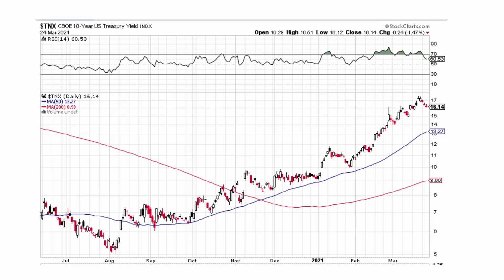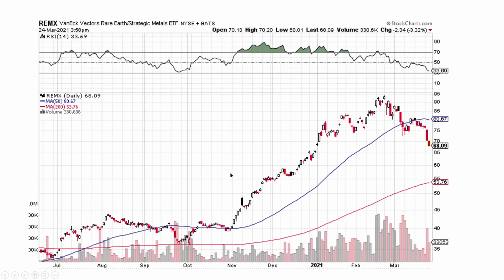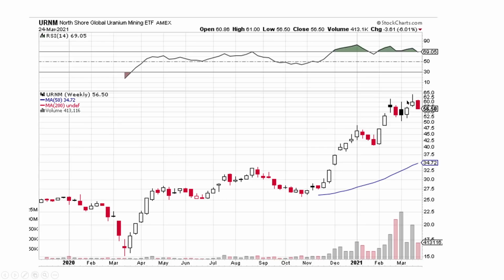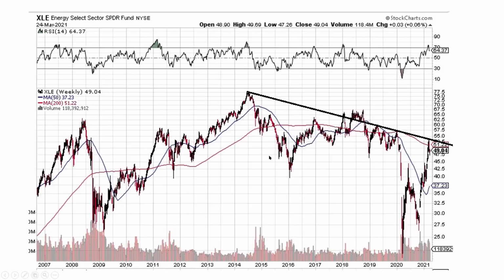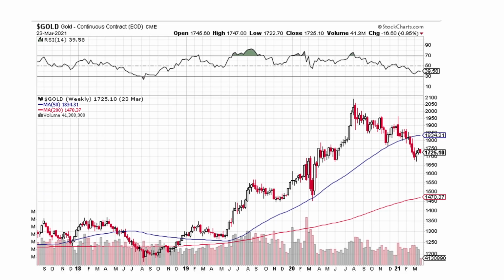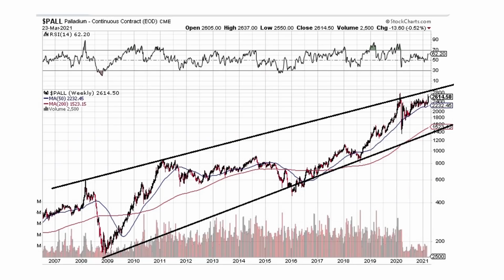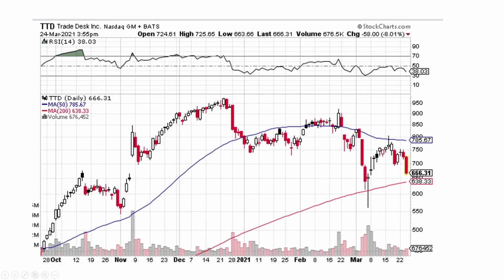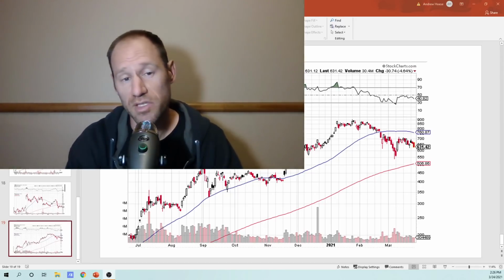Overall Market Update: Technical Analysis: Everything is Looking Weak, Especially Technology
I touch on a lot of different sectors in this update and touch on yields, dollar, Nasdaq, uranium, oil, gold and silver, platinum, palladium, etc.

I think we could potentially see a pullback here so get ready.